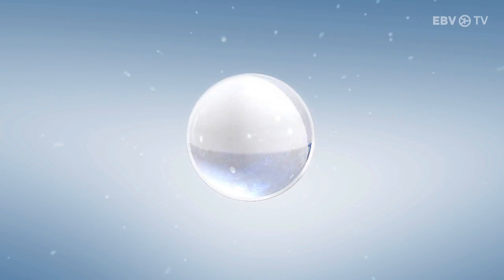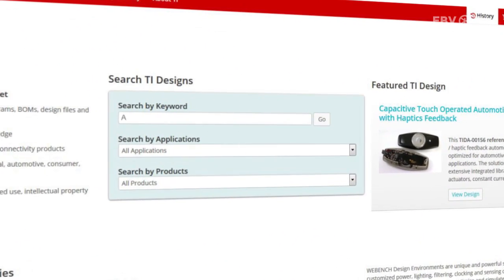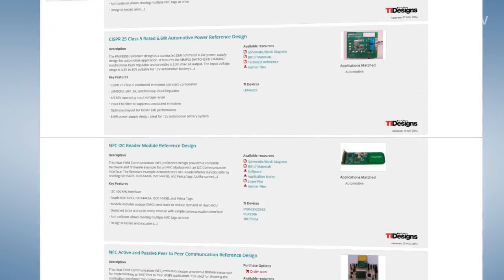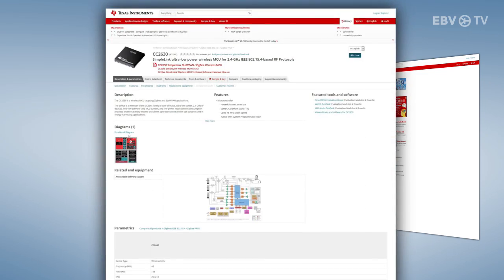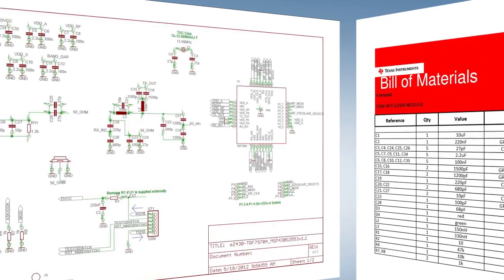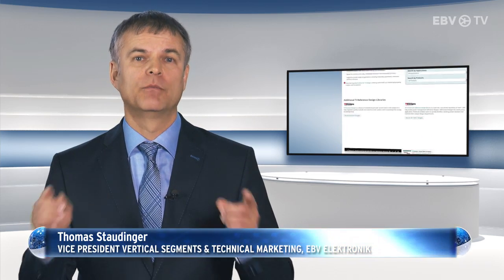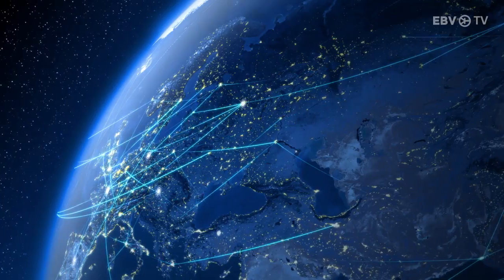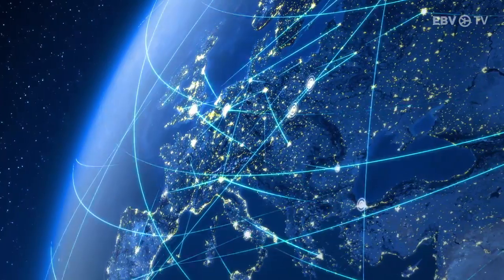TI Reference Designs - from TI & EBV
Designers are under increasing pressure to come up with new designs and ideas quickly and without using too many valuable resources, such as personnel and bandwidth. Which is why EBV is delighted to bring to you TI Reference Designs.